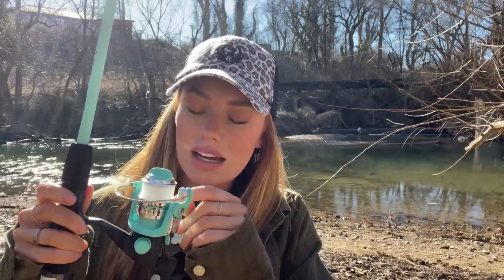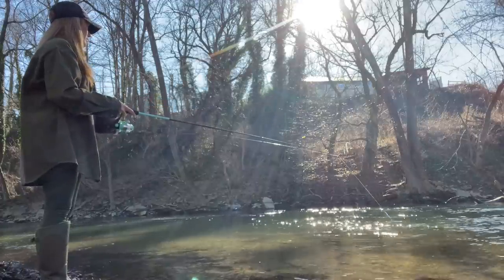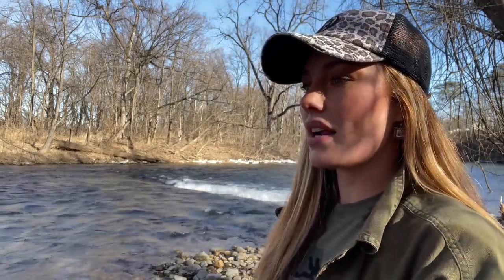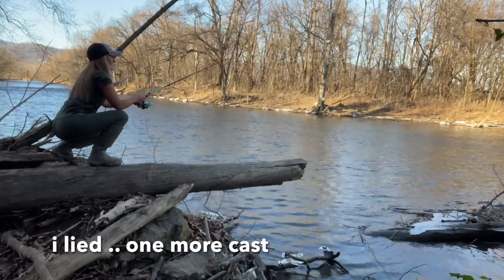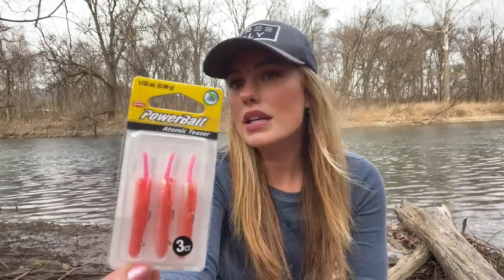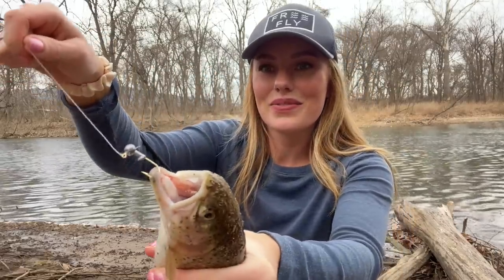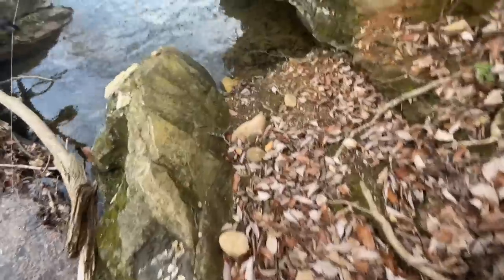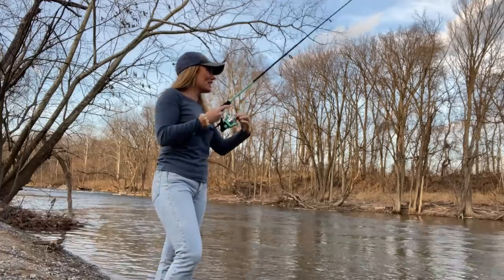Delicious CRISPY skin on fish ❗️ catch n cook trout fishing recipe you MUST TRY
helllllo wolf pack! In today's video, I went through a series of highs and lows, to end up, once again remembering why it is I love to go fishing.. If you love to fish you know the feeling of being skunked and on the other end, catching. What it all comes down to is the time spent to get to either of those and also the drive left within you to get back out there and catch another one - or REDEMPTION! Sharing these moments on the river with my dad is priceless. He cracks me up and taught me everything I know about fishing and the outdoors. Thank y'all for watching. Let me know if you try the recipe or what your go to trout cooking method is! Happy New Year